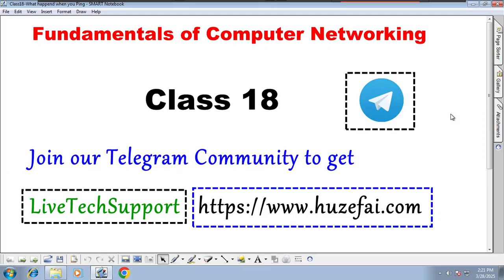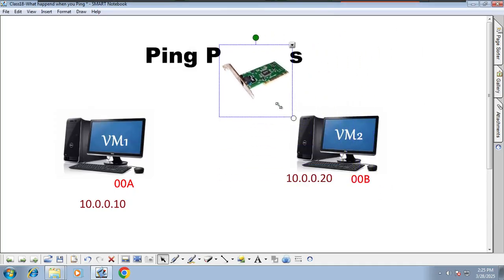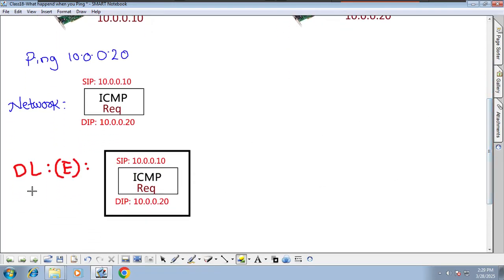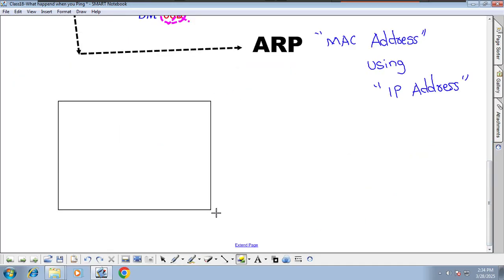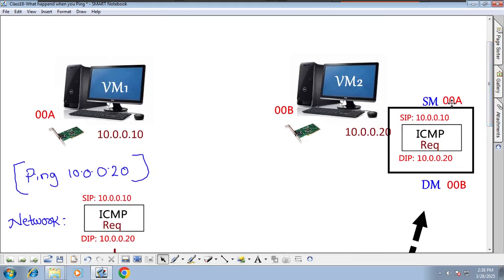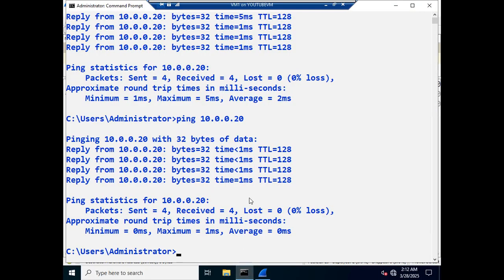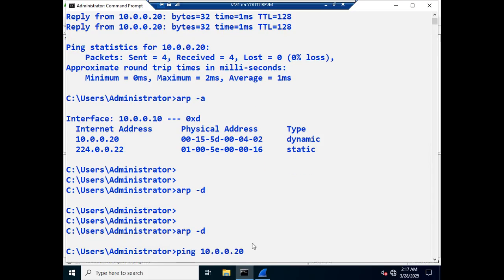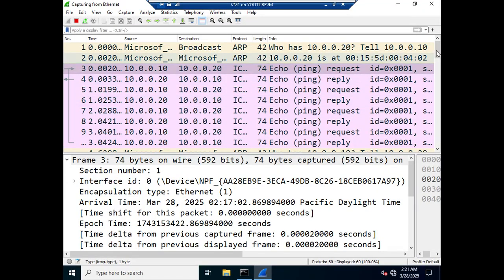#18 A complete Ping Process using wiresharek Monitoring | English